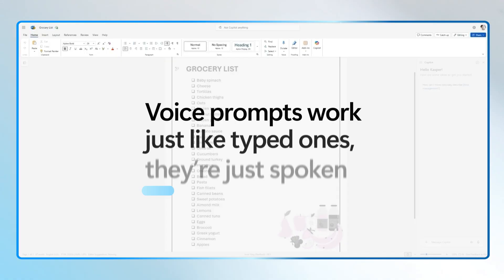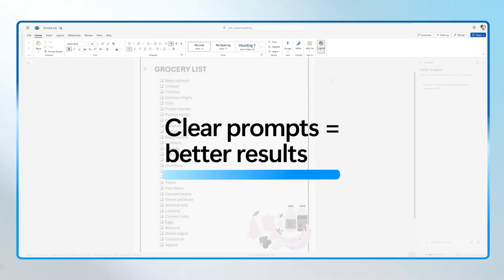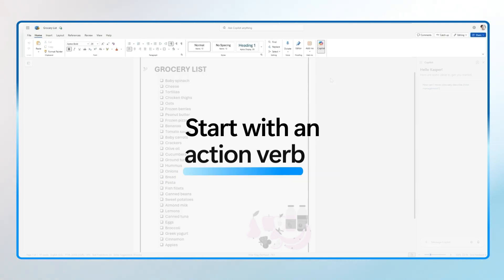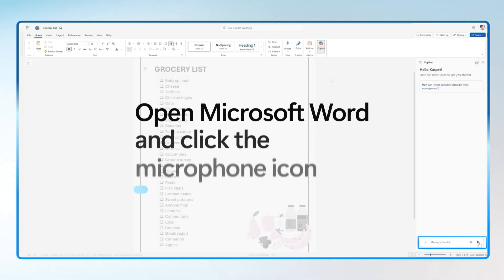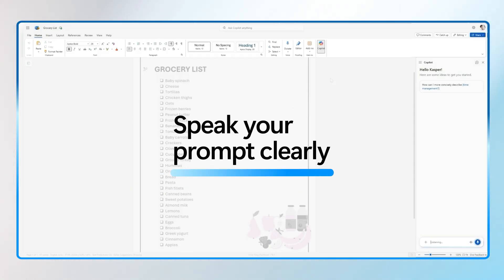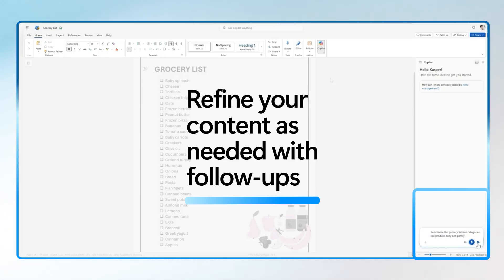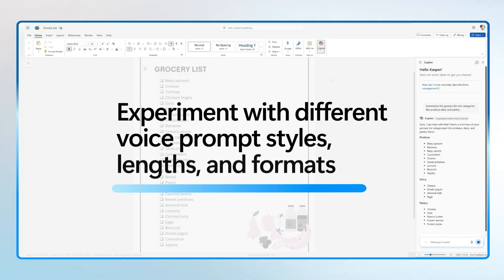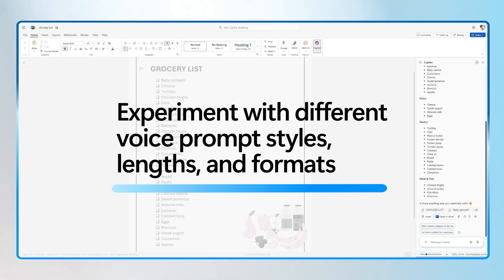How to Prompt: Using Voice in Word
Sometimes, writing out your ideas—even if it's a quick prompt for a super-smart AI—feels like a task in and of itself. Did you know there's an easier way? With Microsoft 365 Copilot, you're not limited to typing out text prompts. Copilot can also understand audio prompts. Speech-to-text has a lot of benefits, among them the ability to operate hands-free and riff on your ideas in real time as you define the styles, lengths, formats, and other relevant details for the output you want. It's easy to get started with voice prompting. Here's what you need to get going with Copilot.

📝What you'll learn:
• How to initiate a voice prompt
• Best practices for effective audio prompts

Timecodes:
00:36 - Start with an action verb
00:41 - Context to include in audio prompts
00:46 - How to initiate a voice prompt in Word
00:57 - Example voice prompt

No Microsoft 365 subscription? Try out Copilot and other features free for one month